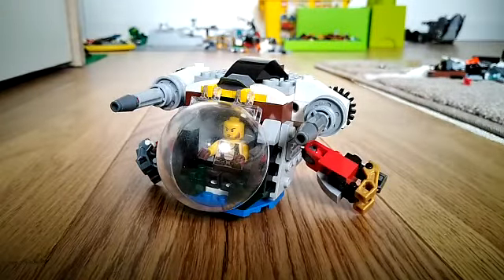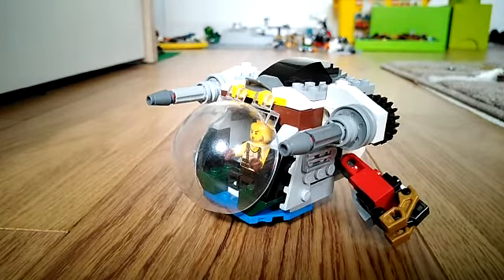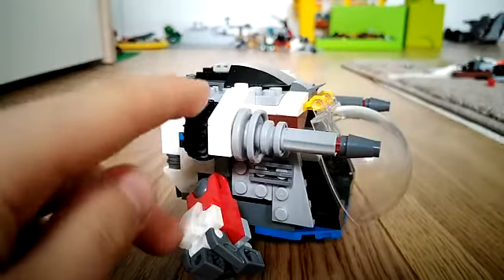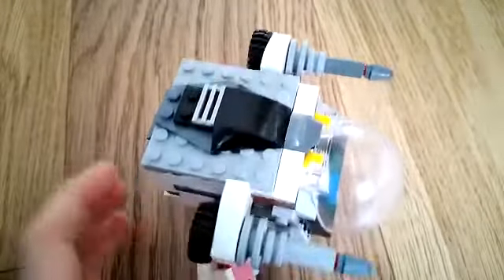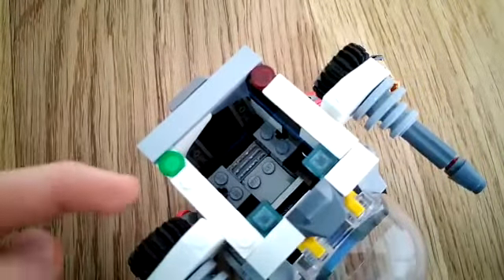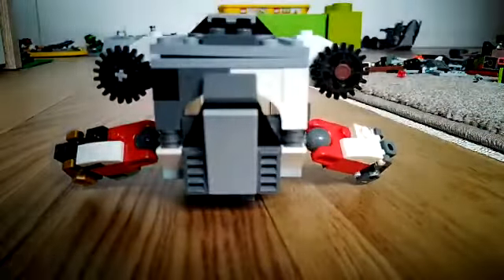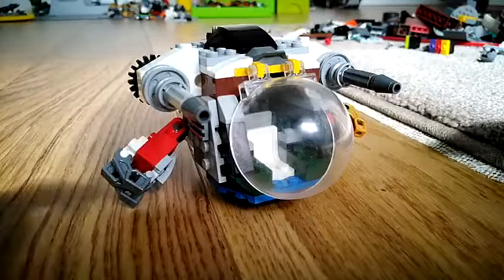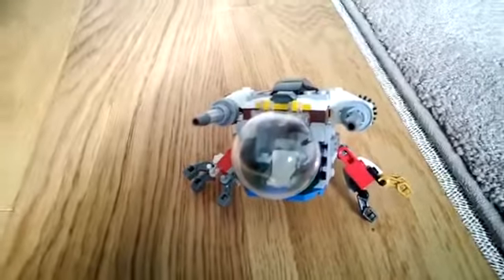Lego Submarine MOC/Escape Pod Mini Build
Lego MOC

Tips and ideas are appreciated in the comments below,